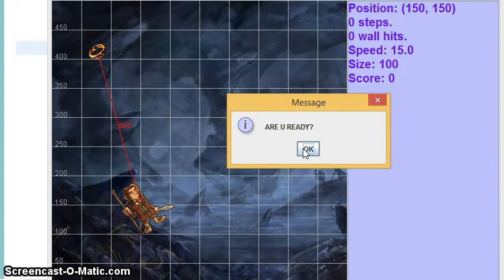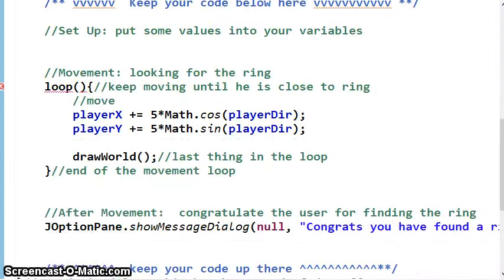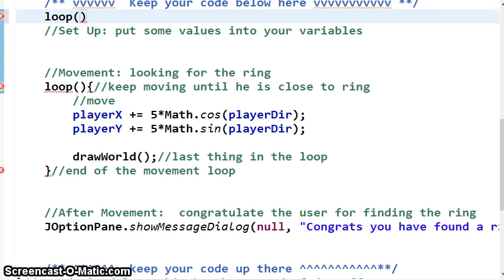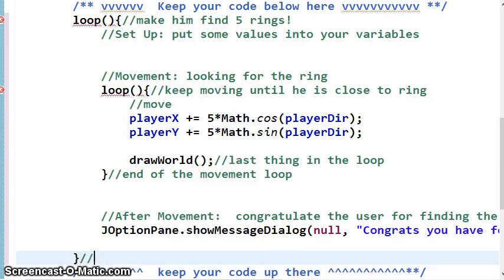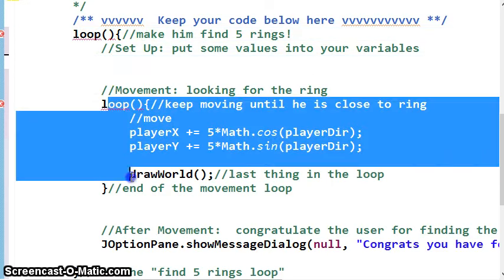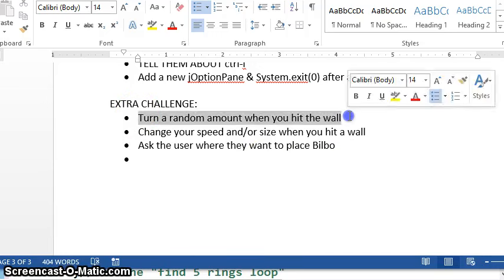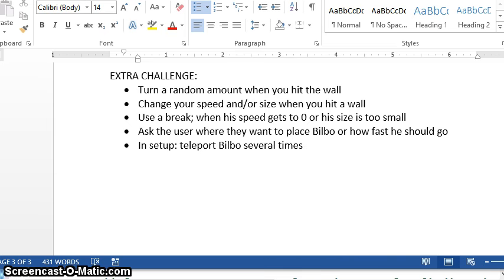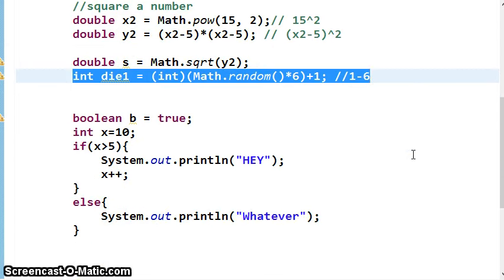RingQuest part 5: Nested Loops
Use nested loops to force Bilbo to repeat his quest 5 times